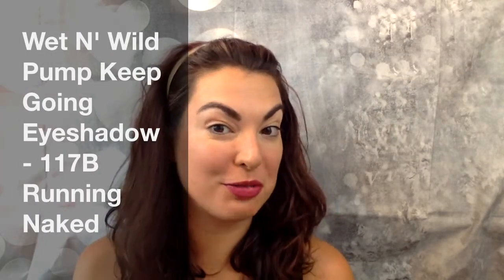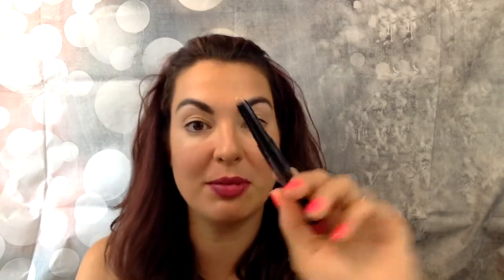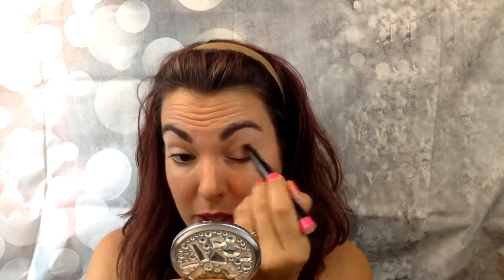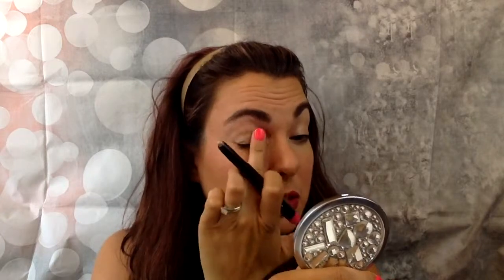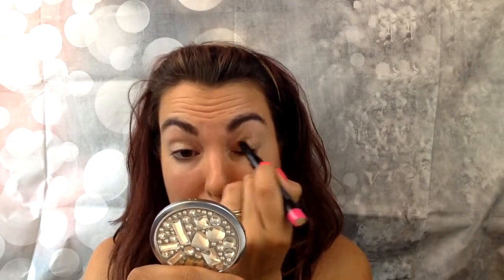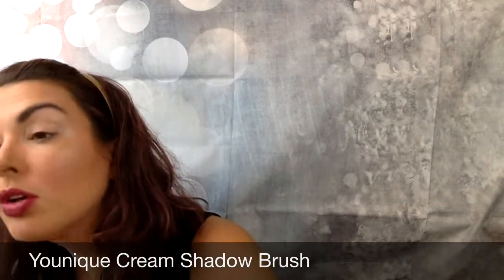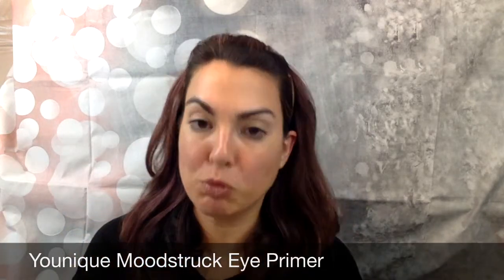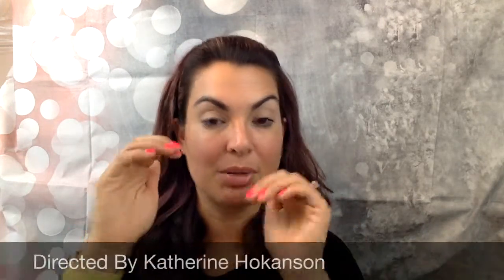Wet N' Wild Pump Keep Going Eyeshadow - 117B Running Naked